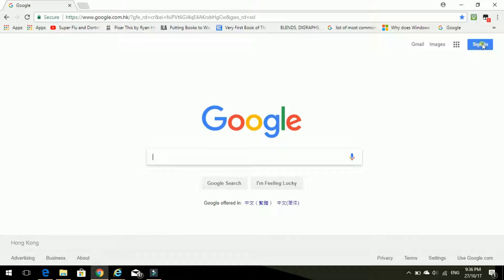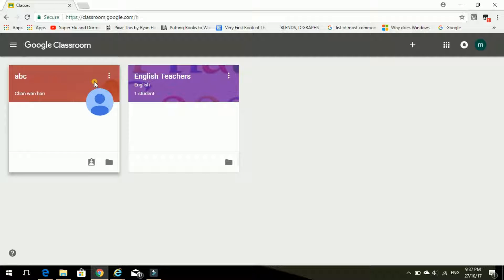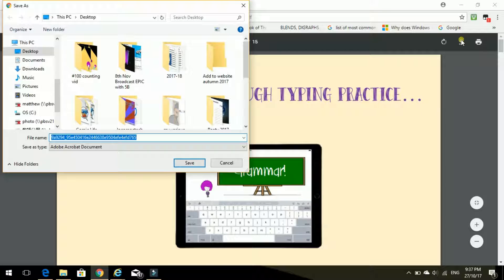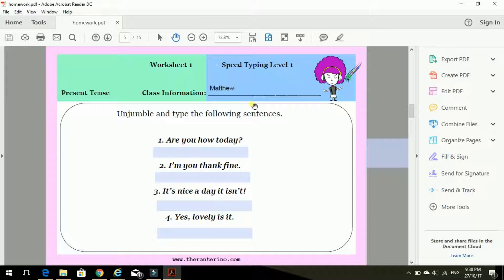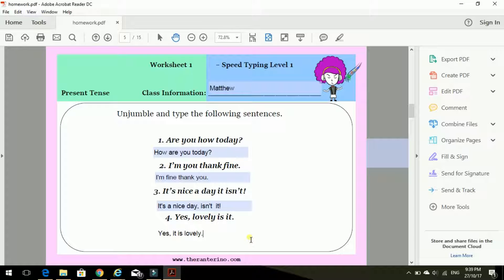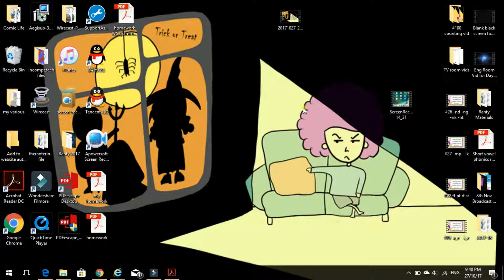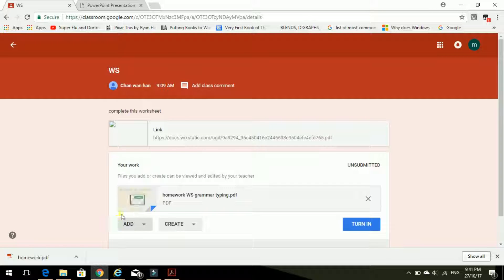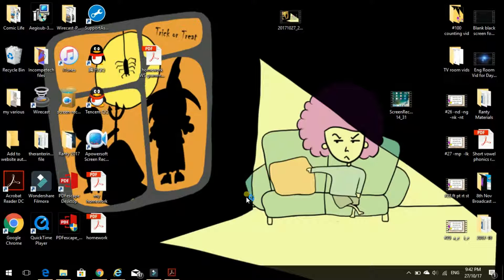Using Google Classroom on a Computer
This video tutorial has 2 aims.
1) Show students how to sign in and navigate through their google account to find google classroom.
2) Give students a chance to practice navigating through their computer files, downloading files from the net, / google classroom saving and sending documents.